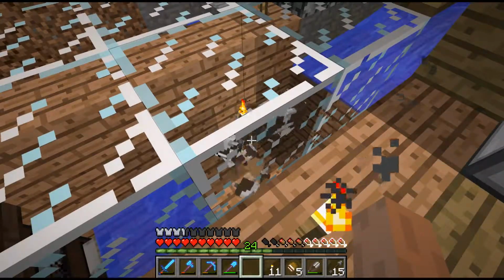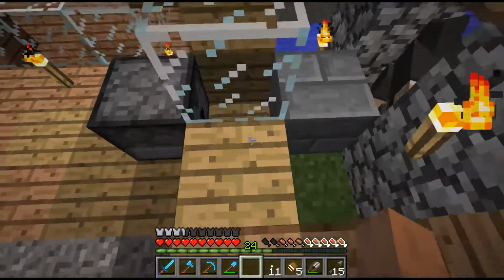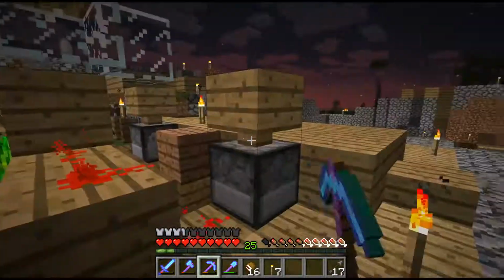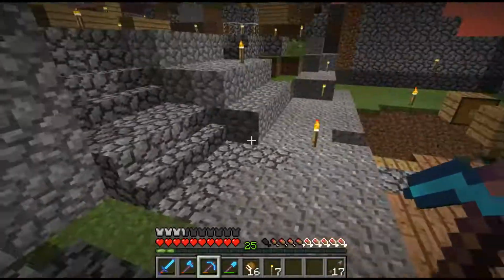Better Than Wolves - Ep 65 | Auto Feeders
With the Meat Grinder up and running, I'll need an automatic way to feed the breeding pairs. Once done with that, I'll want to put some of this automatic food to use - in the mouths of my dogs!

Credits:

Text Font: "MadPixel"